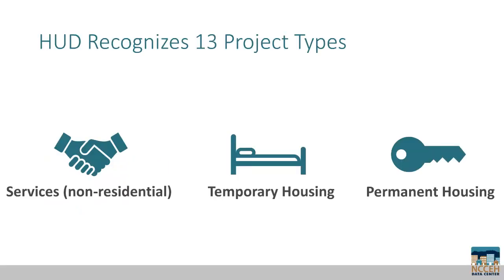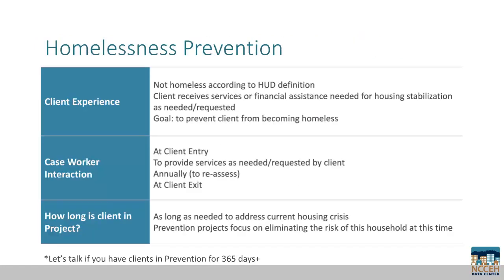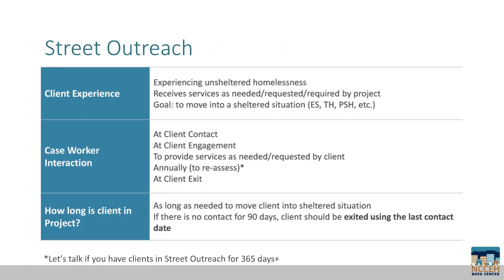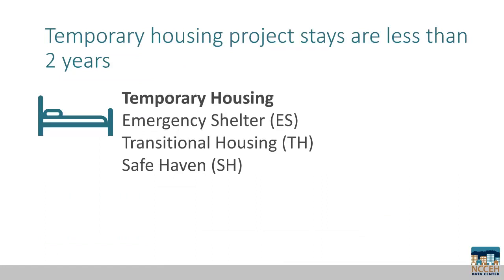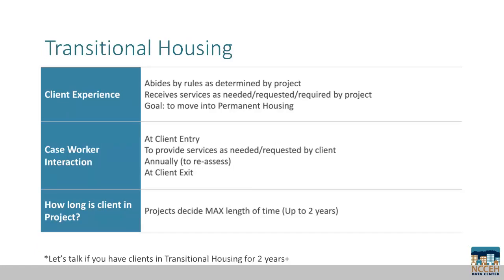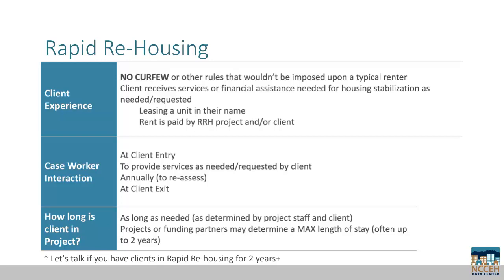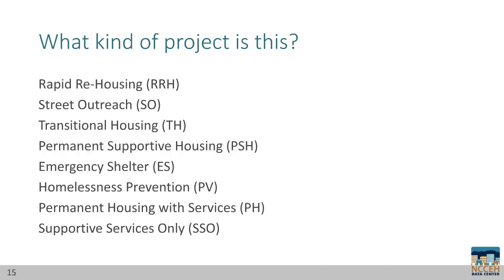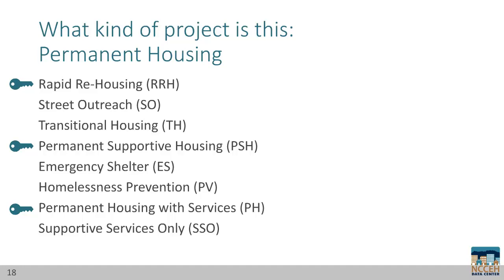HMIS@NCCEH Introduction to HMIS Data Standards Part 2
This video introduces the project types that determine which HMIS Data Standards apply.